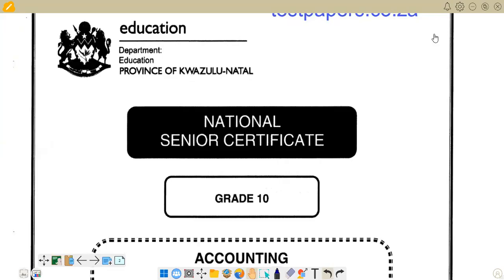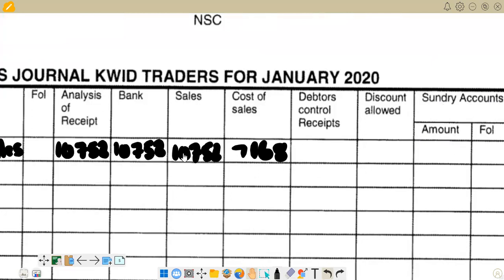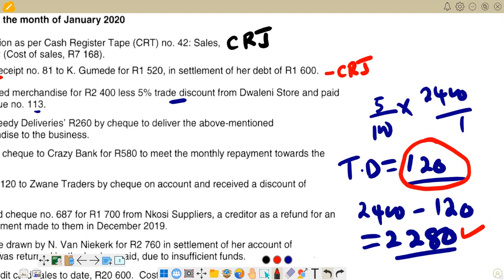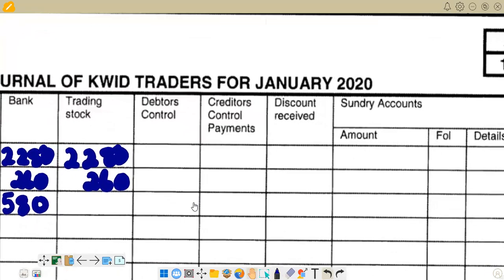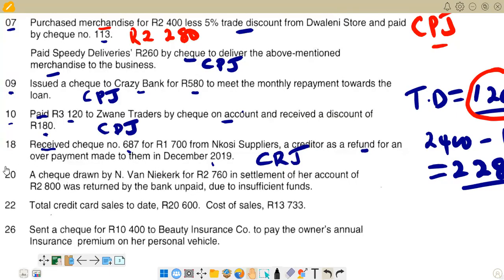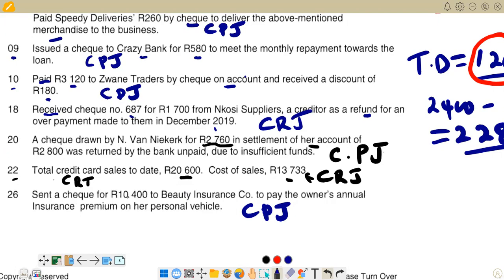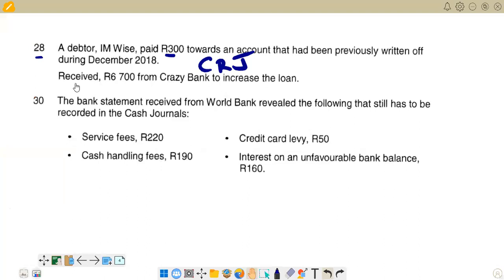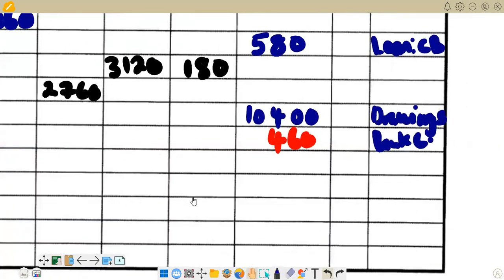ACCOUNTING GRADE 10 CASH RECEIPTS JOURNAL AND CASH PAYMENTS JOURNAL